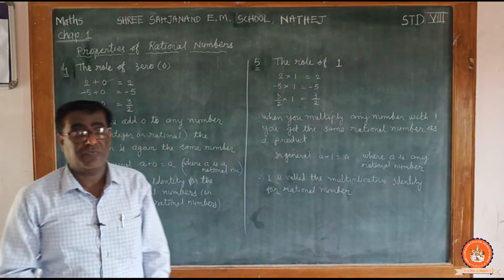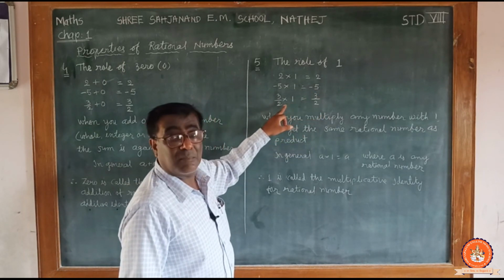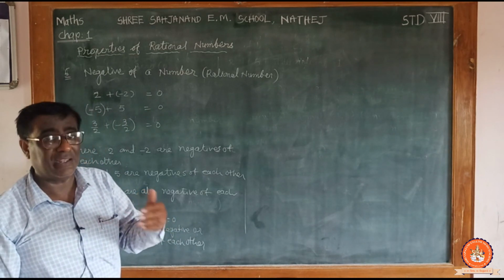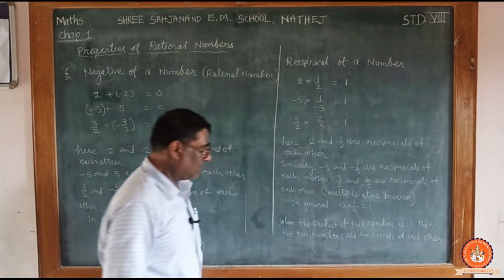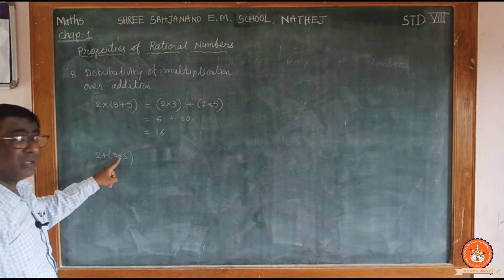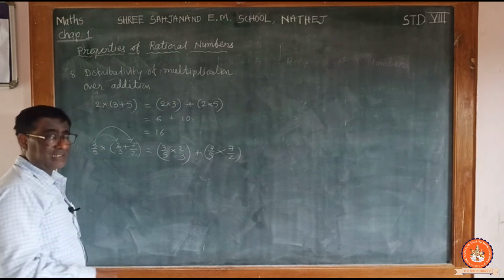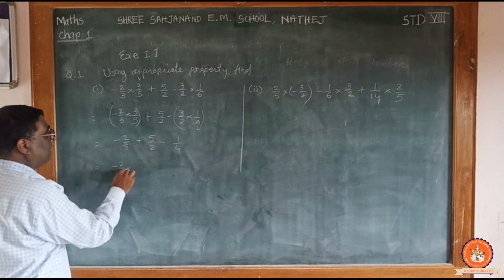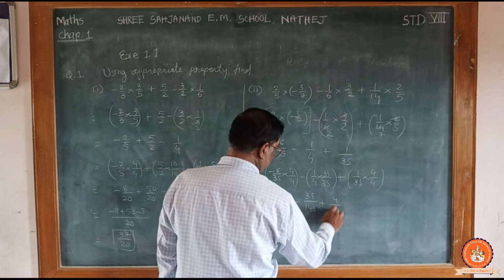(Lecture 1) Standard - 8, Subject - Maths, Chapter - 1 (Rational Number) Part 1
This video will make you understand in detail about the chapter named "Rational Number" of Mathematics subject of standard 8.This video is recorded by VIthlani Sir of Shri Sahajanand English Medium School (Nathej) Una.